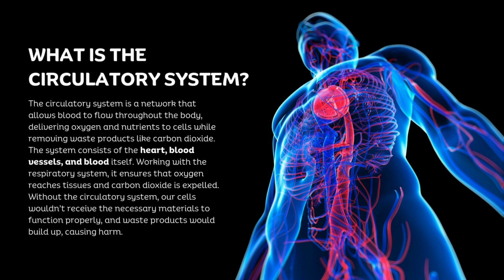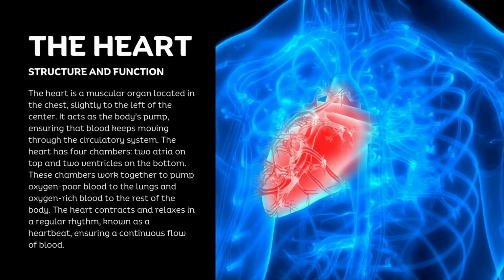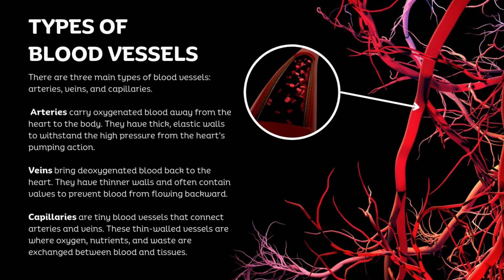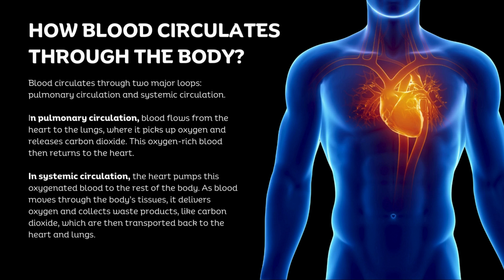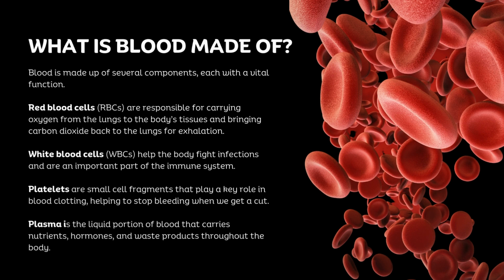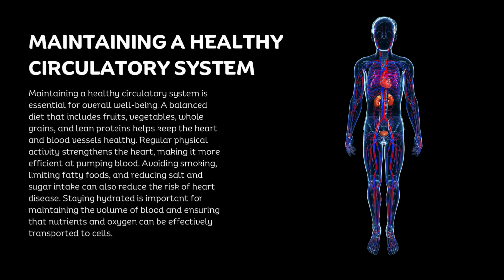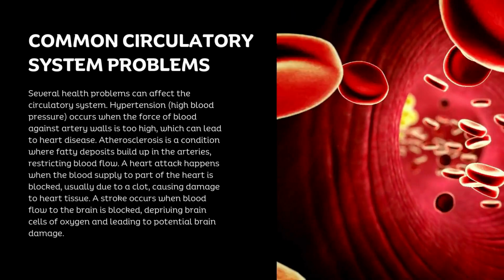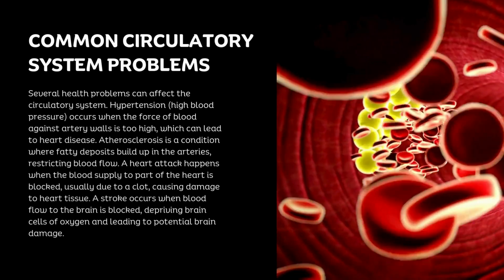Human Circulatory System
Welcome to LG Group of Educational Trust...